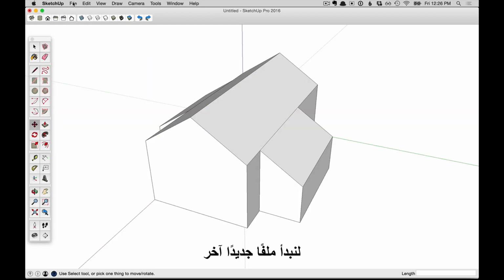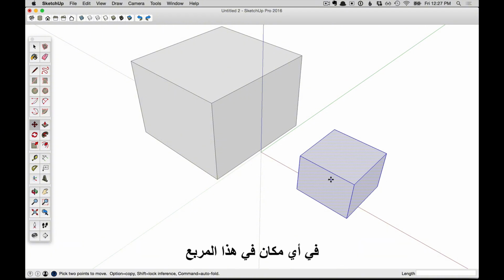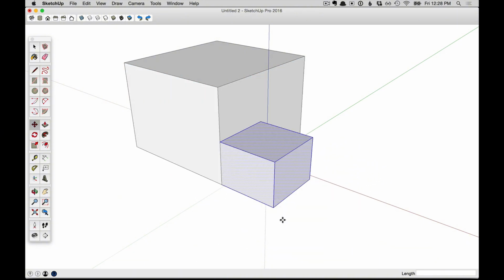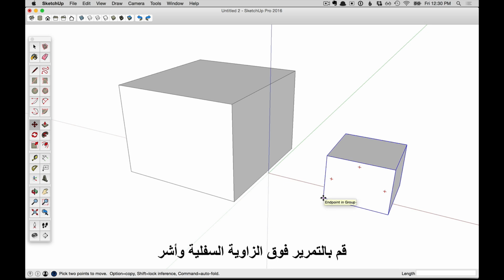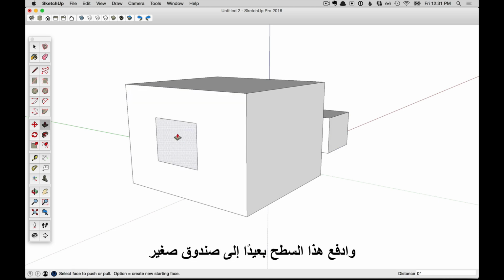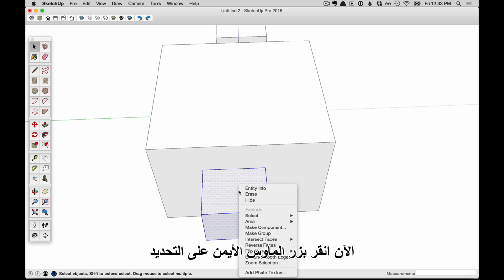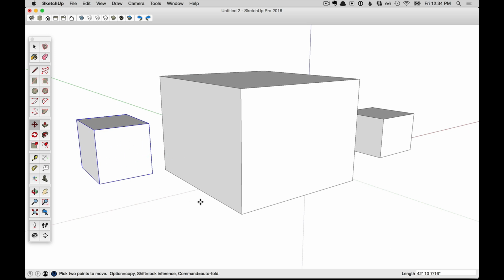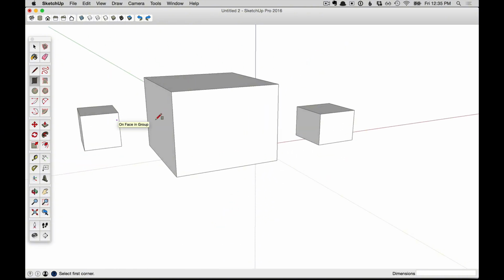SketchUp Level 2 Ep 02 Organized Modeling SketchU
Master Organized Modeling Skills Today!
Welcome to this in-depth SketchUp Level 2 Organized Modeling tutorial, designed to enhance your 3D modeling skills with structured, pro-level techniques. In this video, we dive into key methods to help you achieve clean, organized models in SketchUp, perfect for creating professional-quality projects. Whether you're working on architecture, product design, or simply improving your 3D workflow, these tips will boost your productivity and streamline your modeling process. Follow along as we explore techniques for grouping, layer organization, and detail management that make advanced SketchUp modeling approachable.